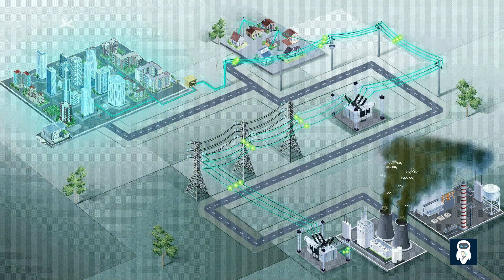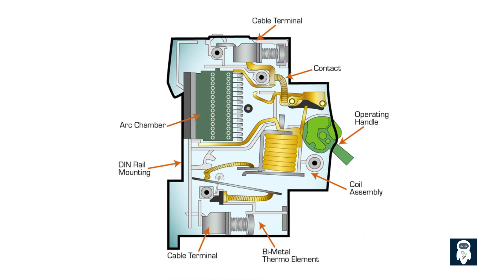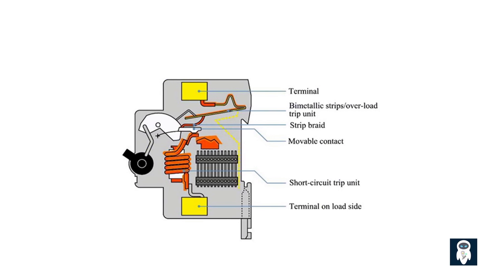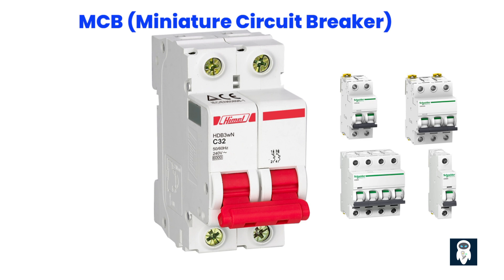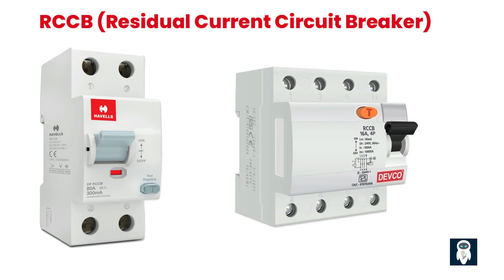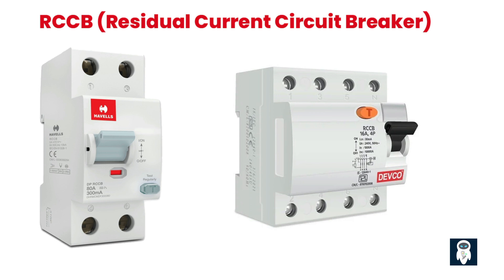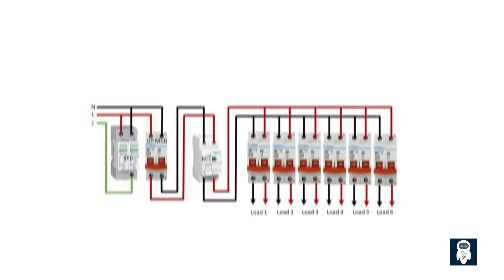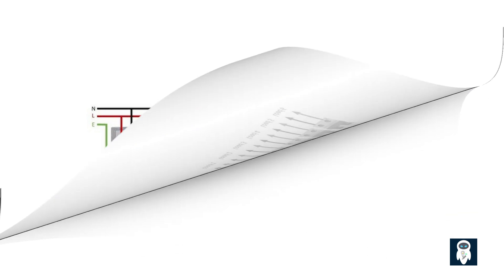What is a Breaker in the electrical system?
A breaker, also known as a circuit breaker,  is a device designed to protect electrical circuits from overloads and short circuits. It acts as a safety switch that automatically interrupts the flow of electricity when a fault occurs. This interruption prevents damage to the electrical system and reduces the risk of fire or electrical shock.

The main component is the electromagnet, which detects excessive current flow. When the current exceeds a certain threshold, the electromagnet becomes magnetized and triggers the breaker to trip.
Here are 5 basic components used in every circuit breaker:
1- Tripping or Protective Mechanism – Also known as the trip unit, this triggers the operating mechanism once an electrical fault happens.
2- Operating Mechanism – Opens or shuts the breaker to fulfill its protective role.
3- Molded Frame – Outer protective and supportive case of most breakers. It shelters the other component of the breaker providing insulation.
4- Arc Chutes – Located near the contacts, chutes prevent damage and mostly heat from intervening with the circuit breaker’s functionality and move apart when a fault occurs.
5- Contacts – There are three types of contacts: arcing, auxiliary or main contacts that are used to ensure optimal airflow inside the breaker.

Breakers come in different types and sizes, depending on their application. Residential buildings typically use miniature circuit breakers (MCBs) or residual current circuit breakers (RCCBs).